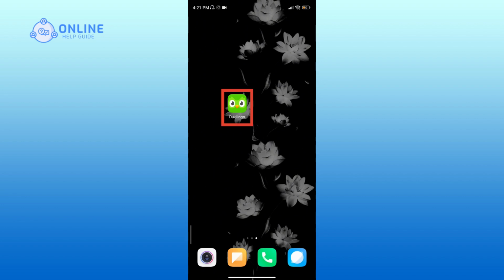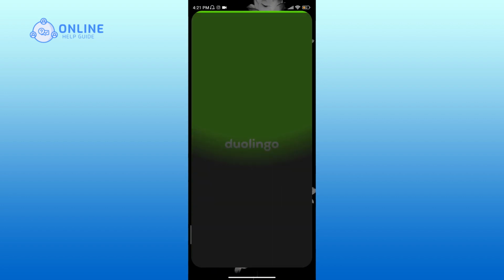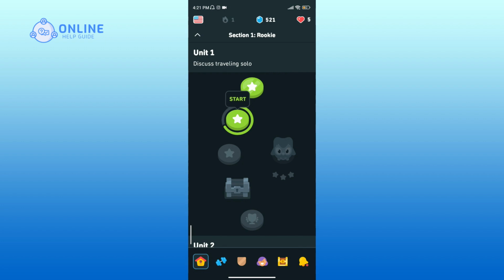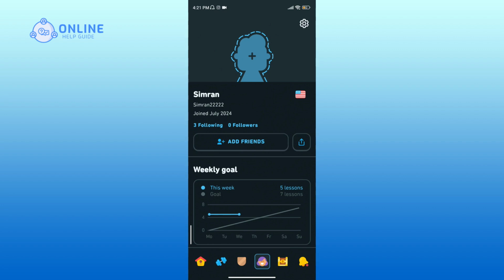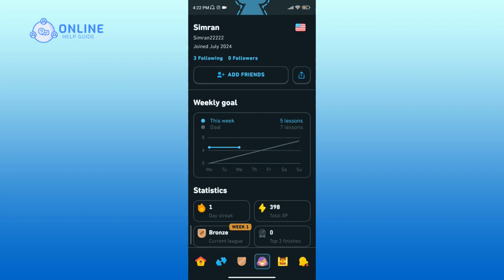How to Check Statistics on Duolingo? 2024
Want to check your statistics on Duolingo but not sure how? In this video, I'll show you how to view and analyze your statistics on Duolingo. Let's get started!

First, launch Duolingo on your device.
Find the avatar icon at the bottom of your screen and tap on it.
Now, scroll down until you reach the "Statistics" section.
Here, you can track your streak count, total XP, current league status, and the badges you’ve earned.
And that’s how you check your statistics on Duolingo!